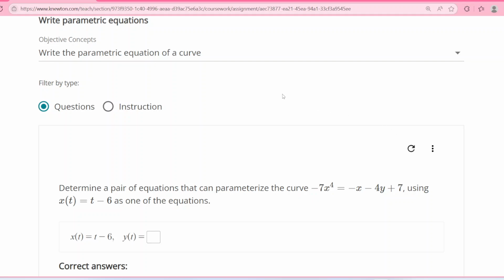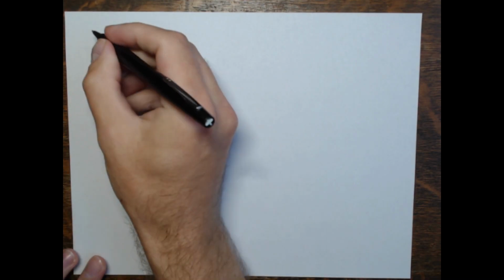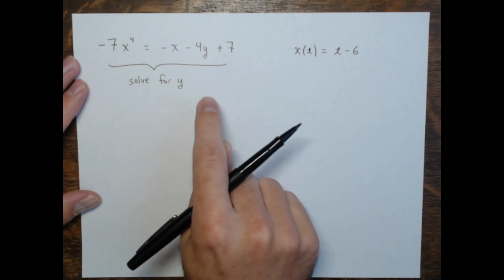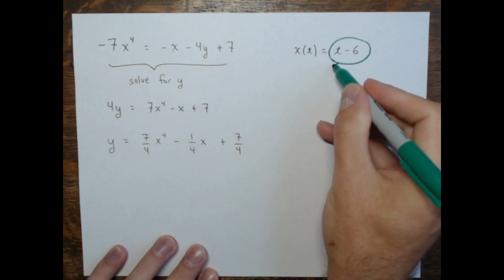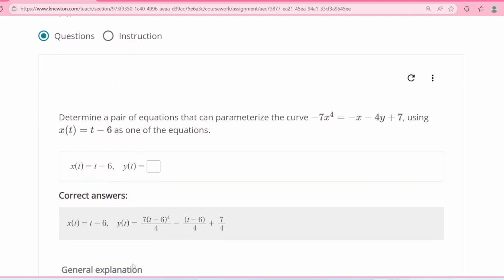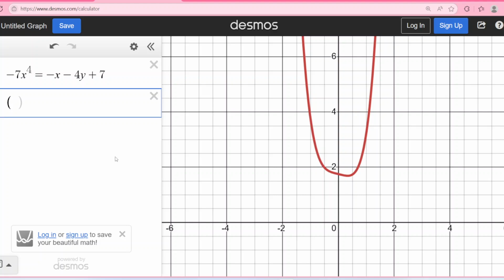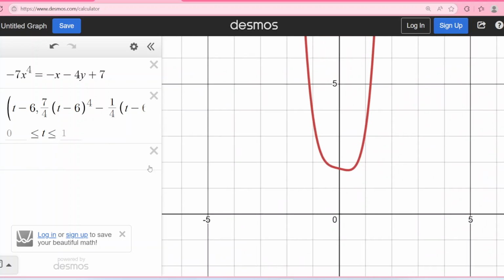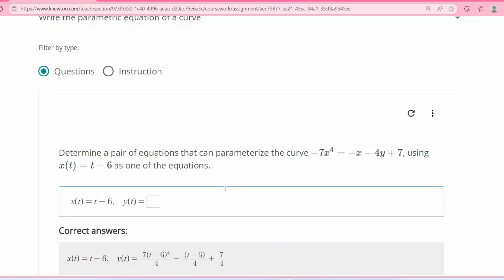Write the Parametric Equation of a Curve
In this video, I go over a question related to the title objective in Knewton Alta.